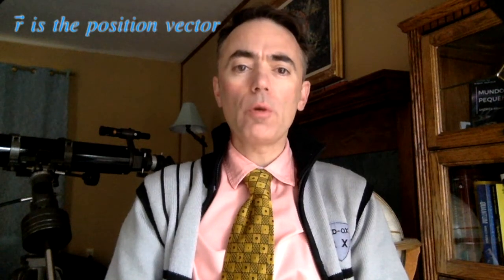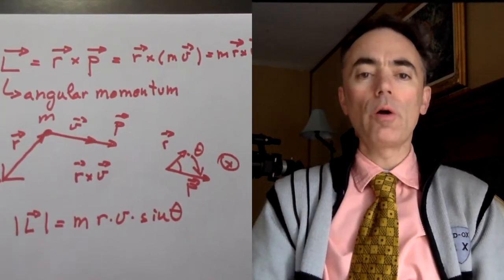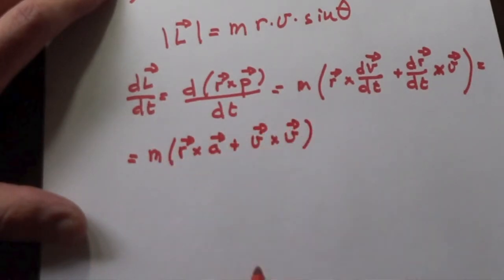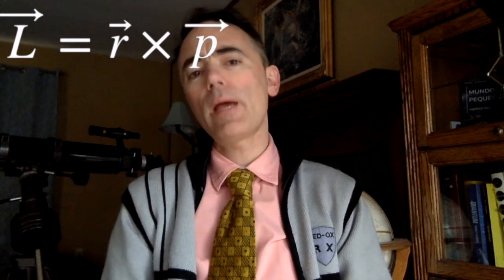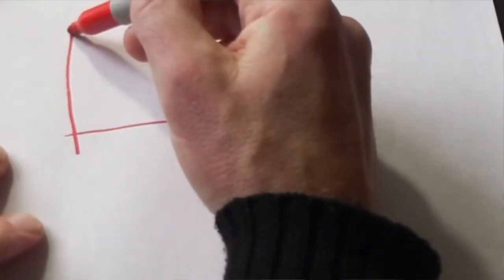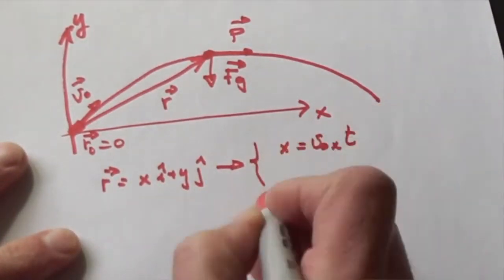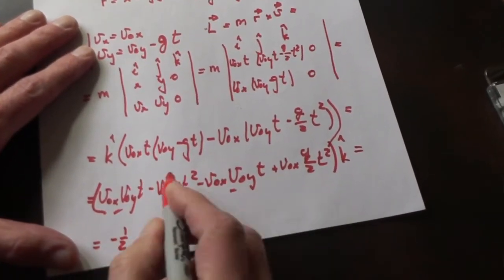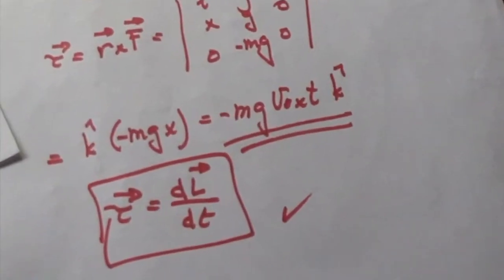Angular momentum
Taste of Physics. Brief videos on physics concepts. Angular momentum.